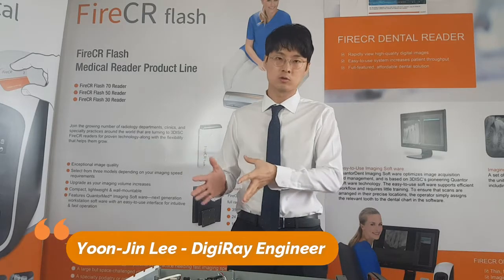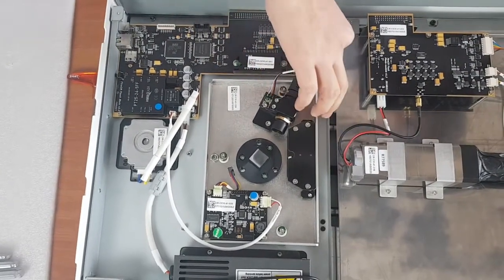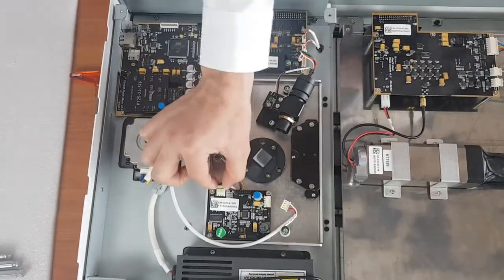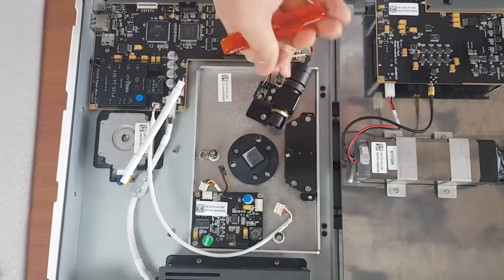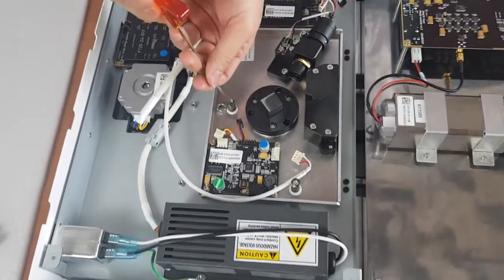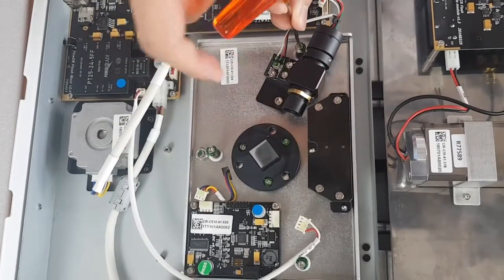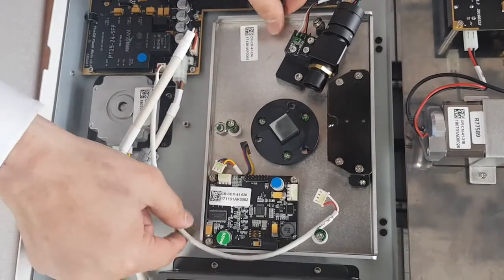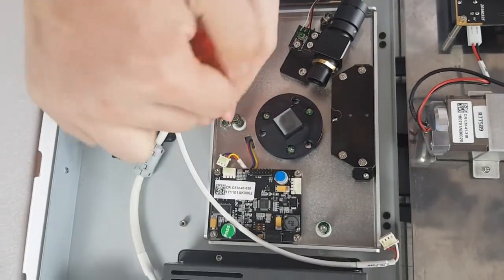FireCR Spark - Replacement of Laser Optic Plate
This is a video on how to replace the Laser Optic Plate of the FireCR Spark.